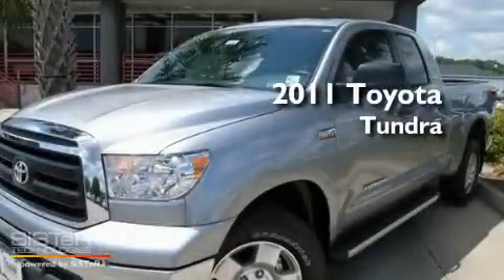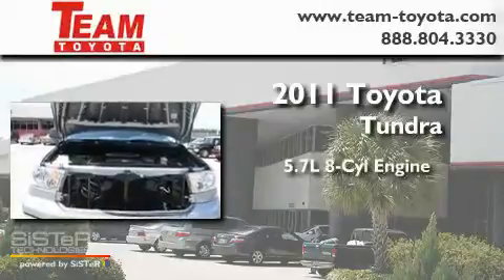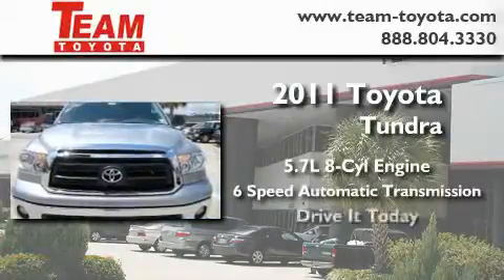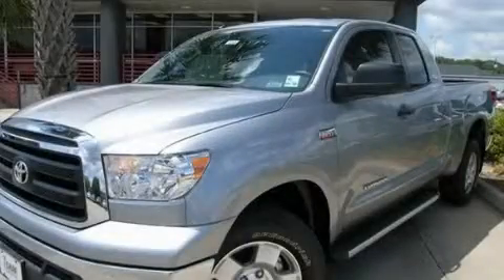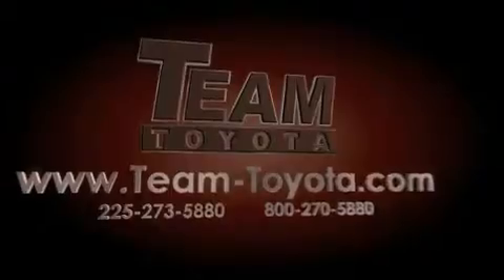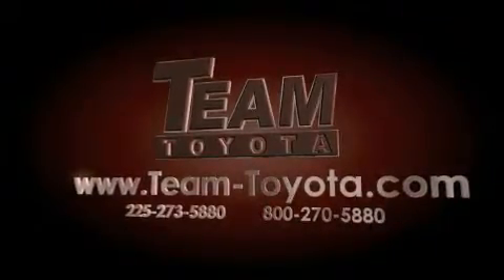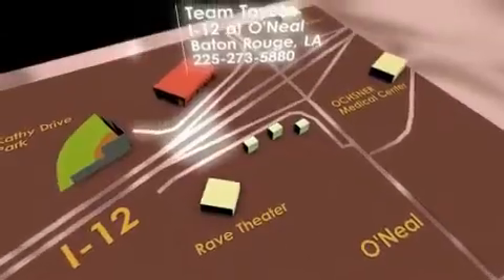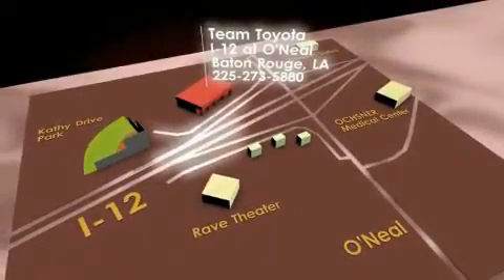2011 Toyota Tundra Baton Rouge LA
Year : 2011

 Make : Toyota

 Model : Tundra

 Engine : 5.7L V8

 Trans . : Automatic

 Miles : 12

 Stock : 110780

 Team Toyota

 1788 O'neal Lane

 2011 Toyota Tundra Baton Rouge LA